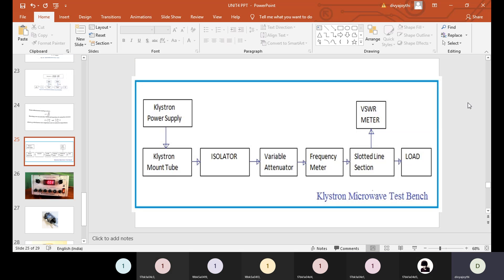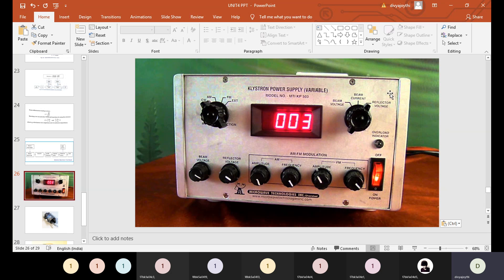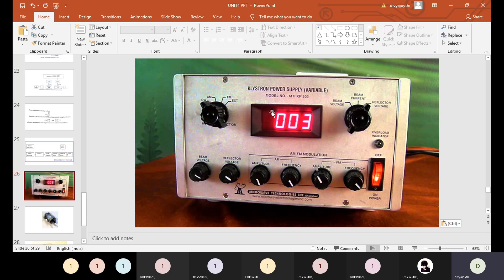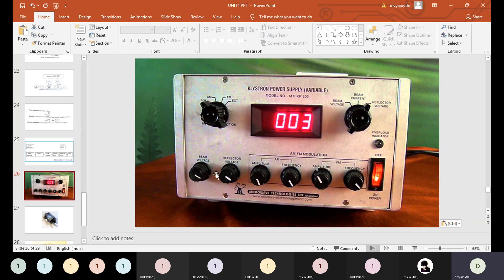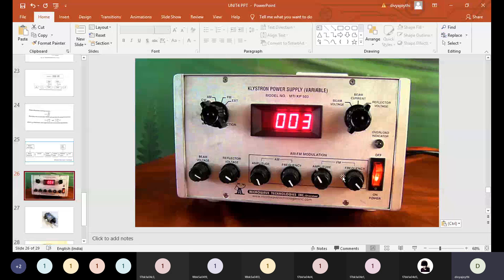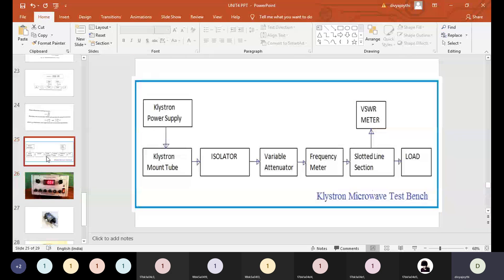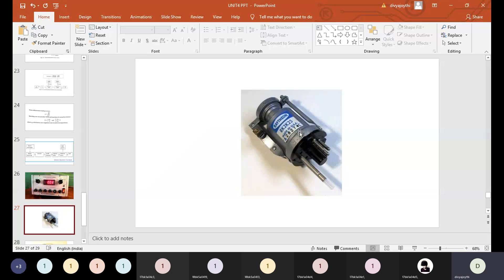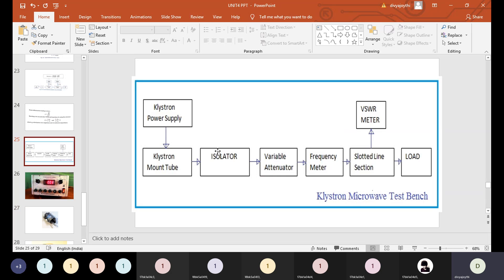microwave test bench